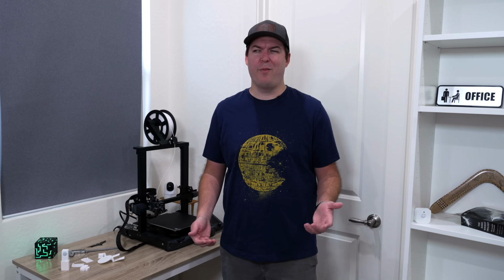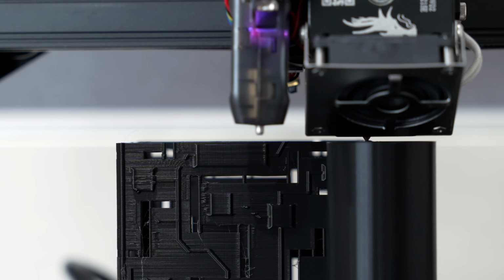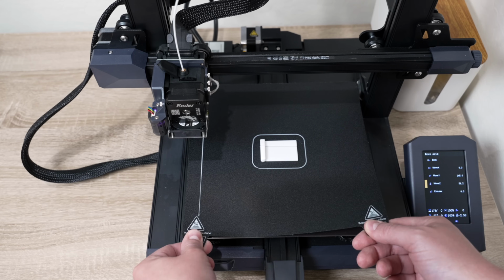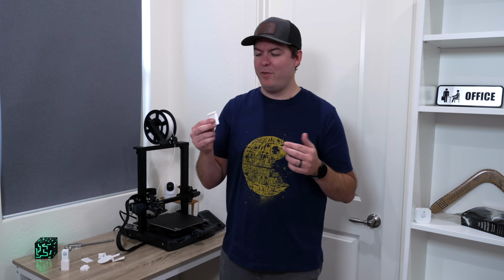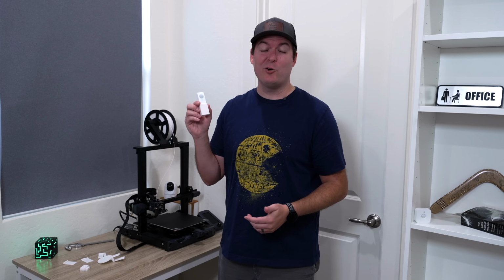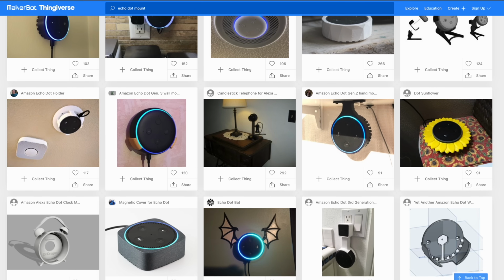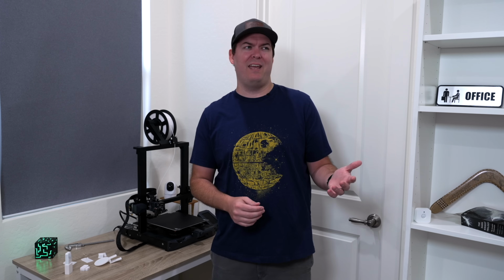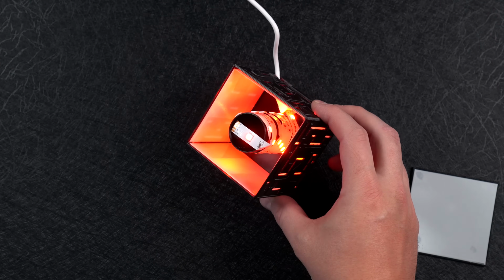Genius 3D Printing Ideas for my Smart Home!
I 3D printed some unique stuff for my smart home! Here are some ideas to get you started.

--Etsy links--
Etsy shop
Cool Ring contact sensor switch

0:00 Intro
0:20 Downloading and designing
1:49 Smart Home Ideas
6:14 My 3D printer
7:23 Labyrinth kid distraction

MUSIC

Dr Momentum by Slynk